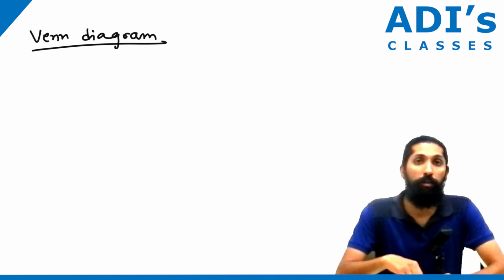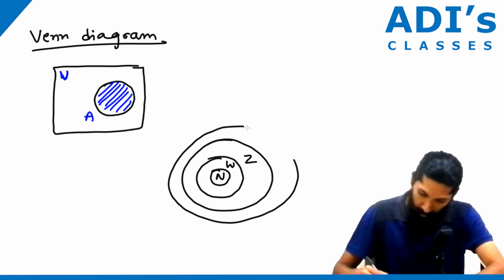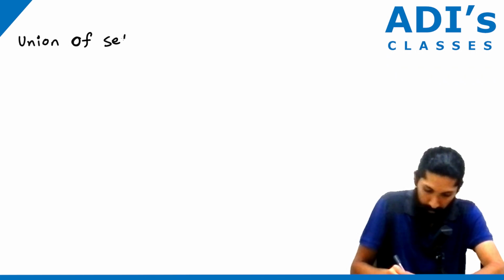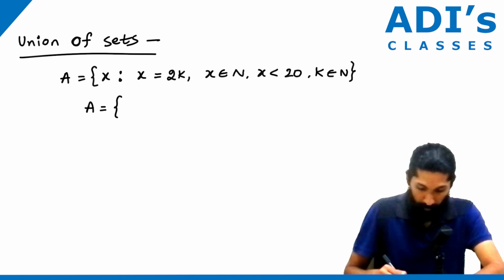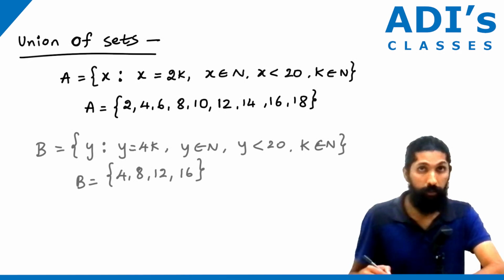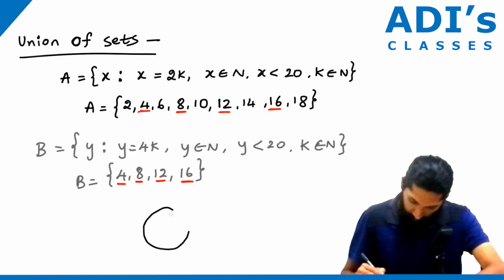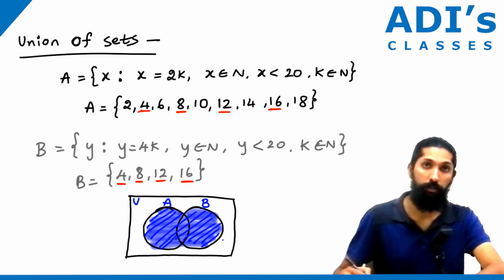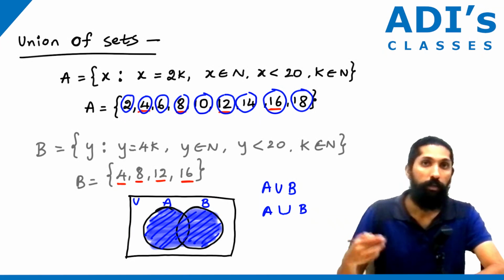Venn Diagram | Sets | CBSE and PUC | Math Class 11 - ADIs Classes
The video discusses Venn Diagrams and the concept of the Union of Sets, demonstrating each through illustrative examples.